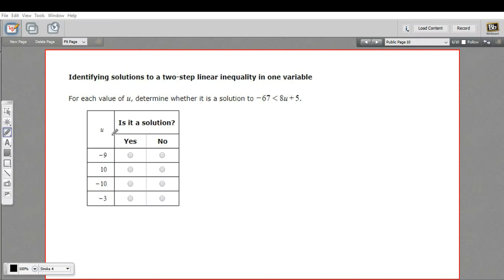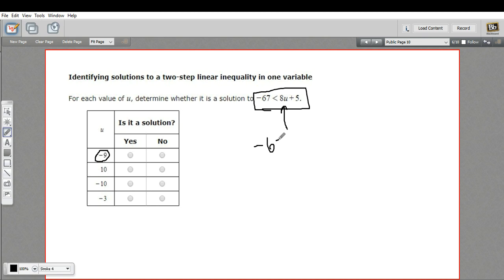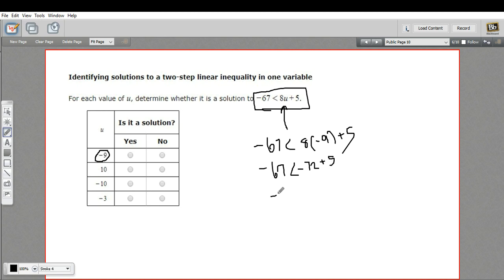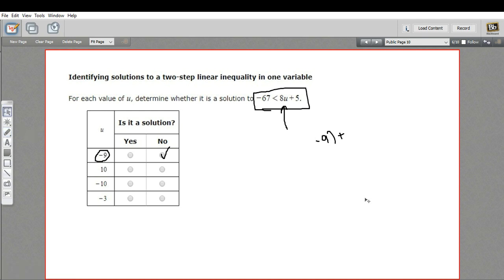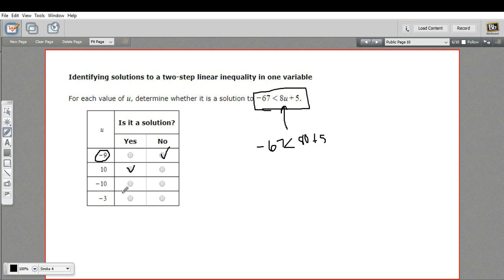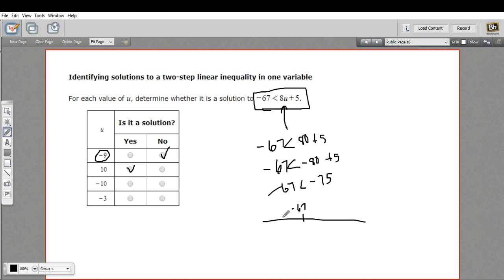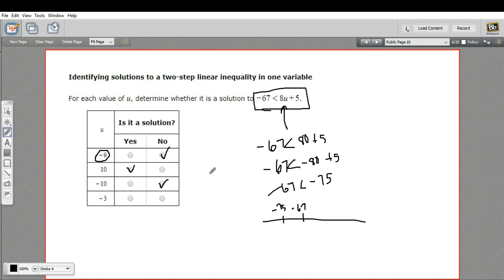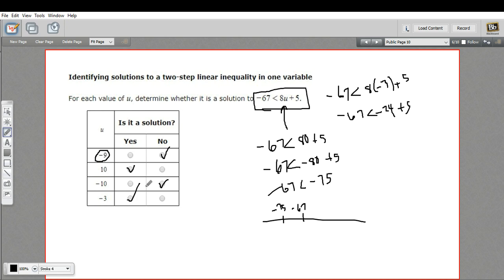Identifying solutions to a two-step linear inequality in one variable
How to identify solutions to a two-step linear inequality in one variable